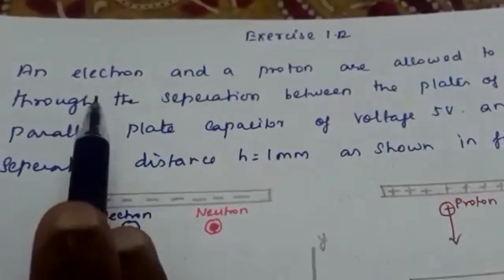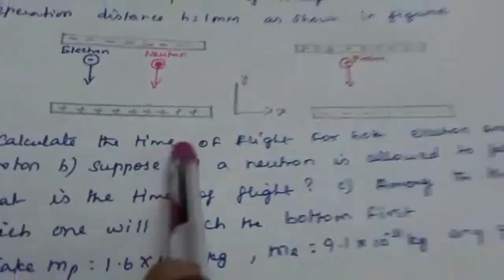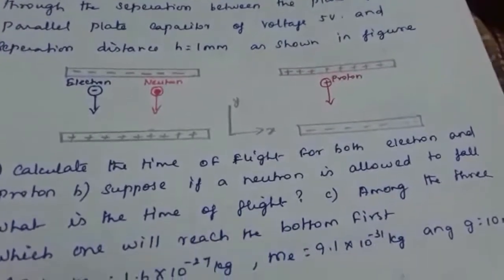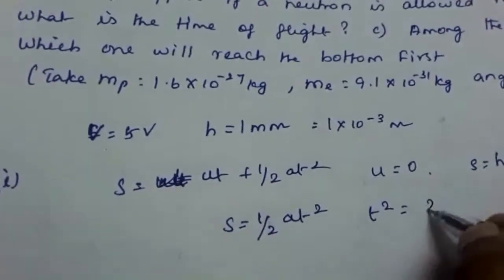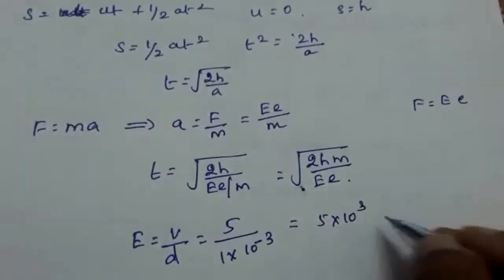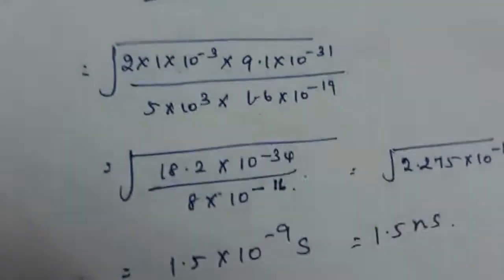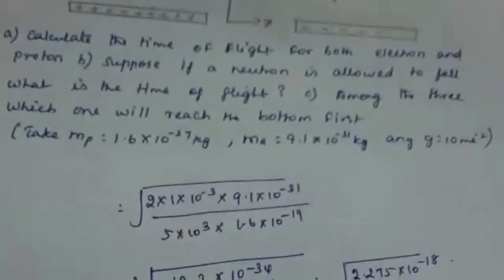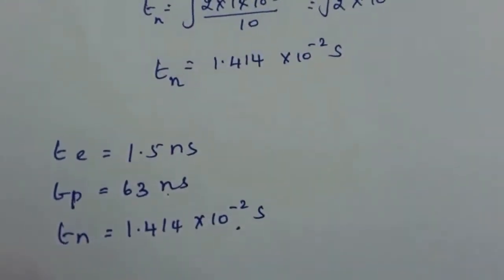STANDARD XII- ELECTROSTATICS - EXERCISE 1.12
(a) Calculate the time of flight for both electron and proton (b) Suppose if a neutron is allowed to fall, what is the time of flight? (c) Among the three, which one will reach the bottom first? (Take mp = 1.6 x 10-27 kg, me = 9.1 x 10-31 kg and g = 10 m s-2)